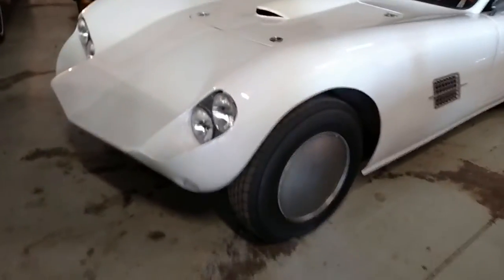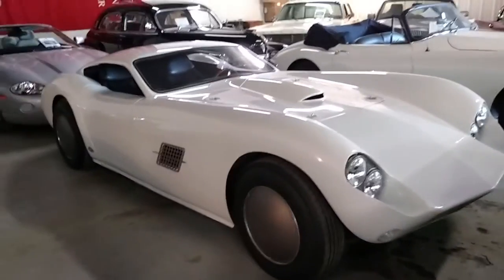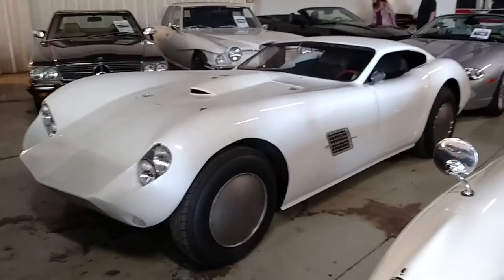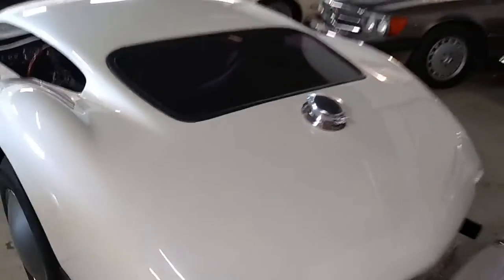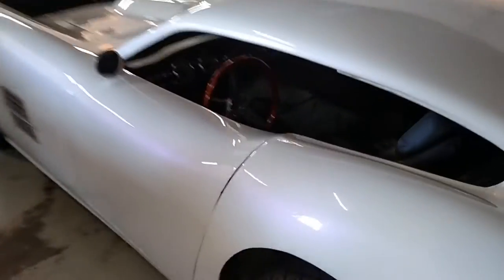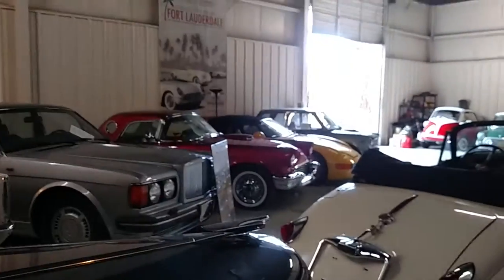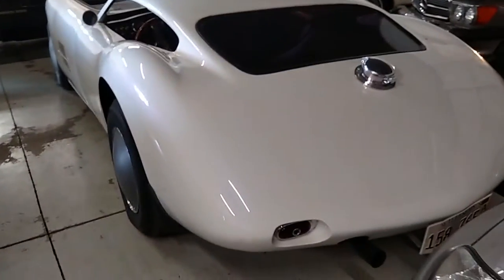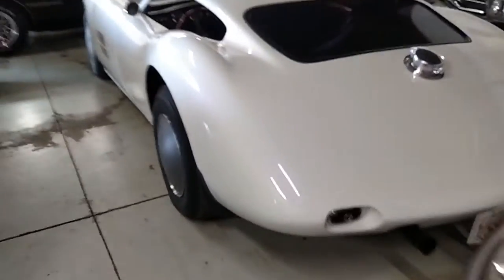Kellison by Drivin' Ivan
Drivin' Ivan Katz checks out the 1950's Kellison.